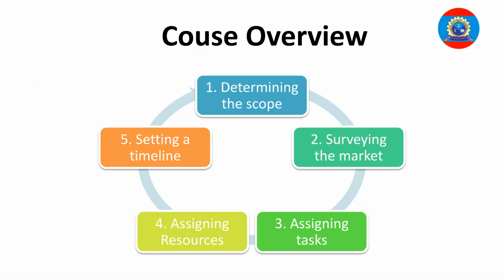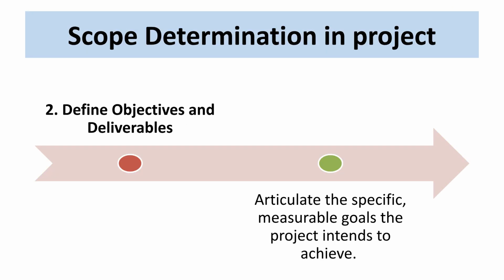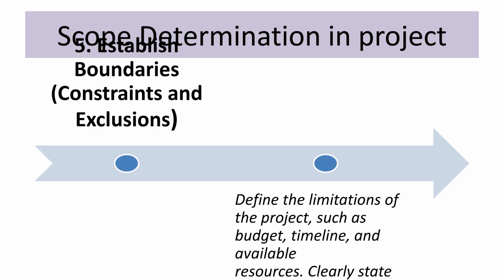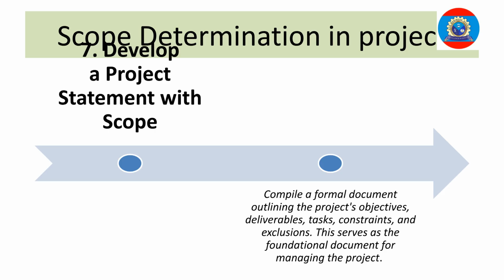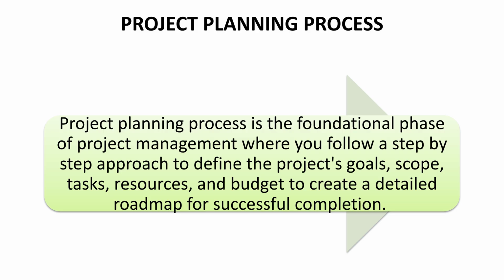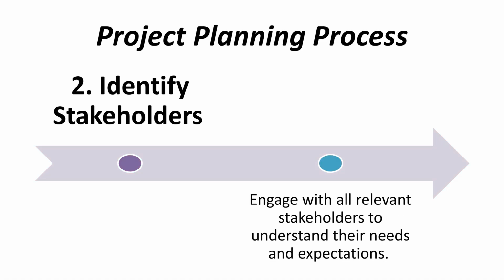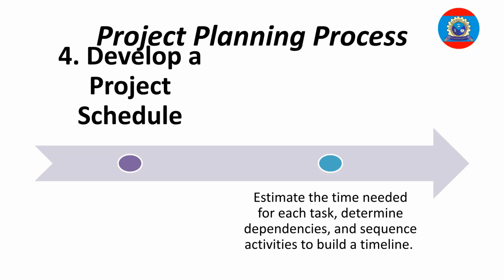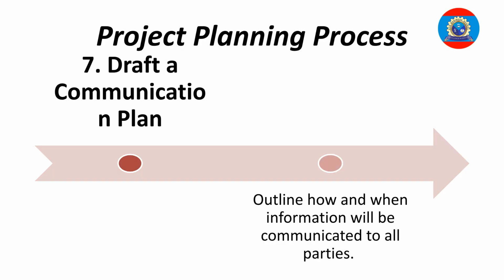📅 Master Project Planning and Scheduling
Do you often feel overwhelmed by tasks, deadlines, or business goals? In this video, you’ll learn how effective planning and scheduling can transform your productivity, reduce stress, and help you achieve more in less time.

We break it down in a simple, practical way so you can immediately apply it to your personal life, business, or career.

You’ll learn:
✔ The difference between planning and scheduling
✔ How to prioritize tasks effectively
✔ Time-blocking techniques used by top performers
✔ How to create a daily, weekly, and monthly schedule that works
✔ Tools and systems to stay organized and consistent

🚀 Take Action Now:
 💬 Drop a comment: What’s your biggest negotiation challenge?
 🔁 Share with someone who needs to improve their negotiation skills